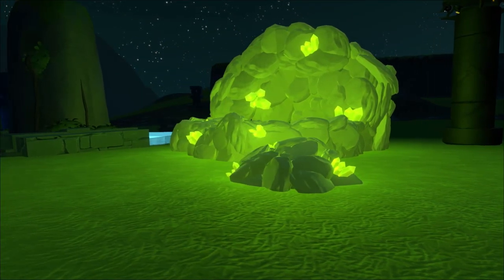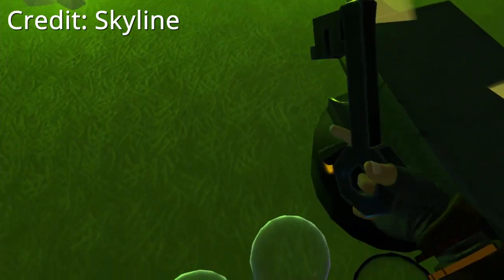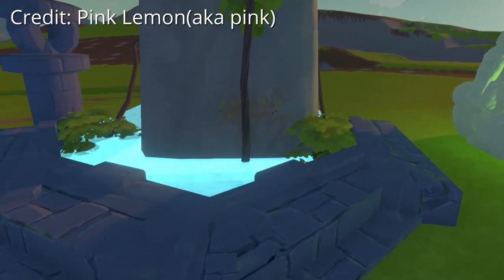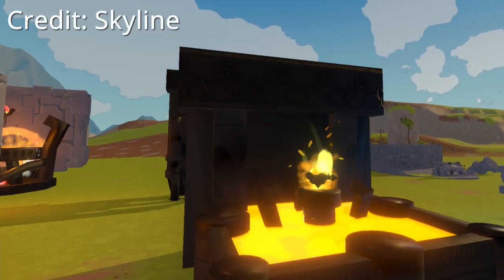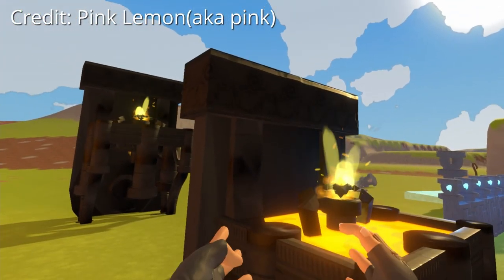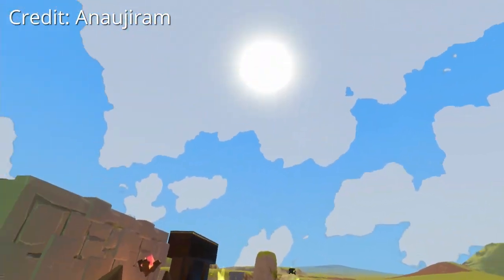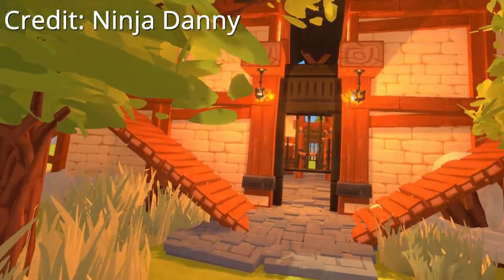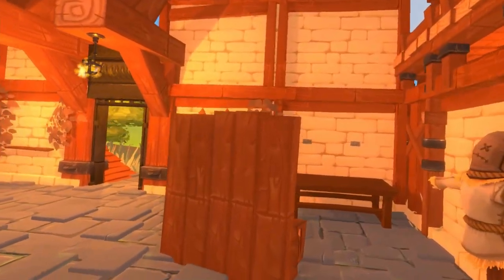A Township Tale: Prefab Exploration Ep2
In this series we will be exploring the various prefabs the ATT community uploads so that you guys can add them to your world! We will look at both structures and items, and maybe see how they can improve township life!

Want your creation featured?

I also stream on the weekends(sometimes) so come say hi!

Prefab credit:

-Ninja Danny-
Battle Arena

-Anaujiram-
Material Stations

-Skyline-
Lava Forge
MRK Forge
Anvil
"The Forge"

MRK Forge Beta
Ruined Fence
Shrine Pond